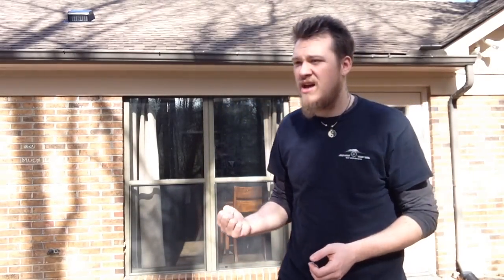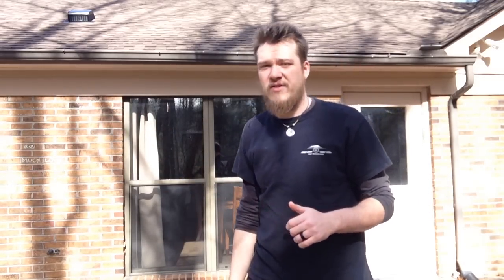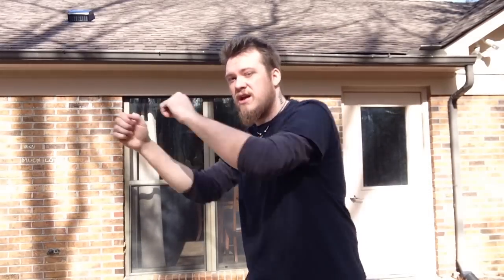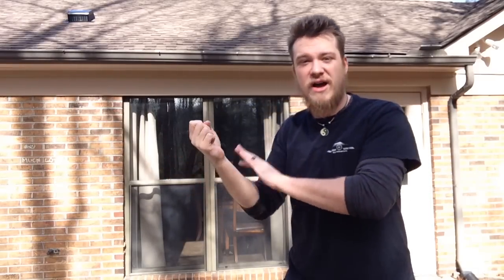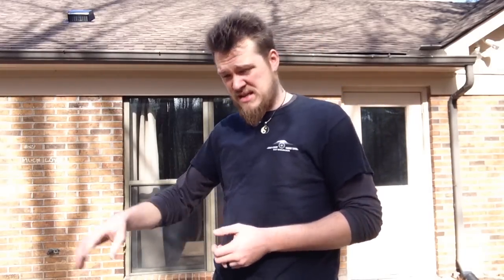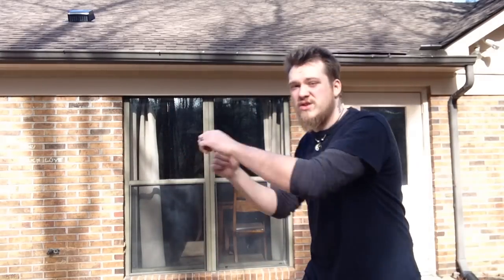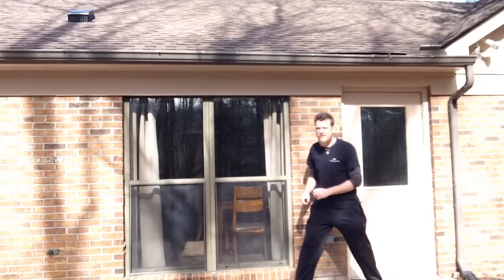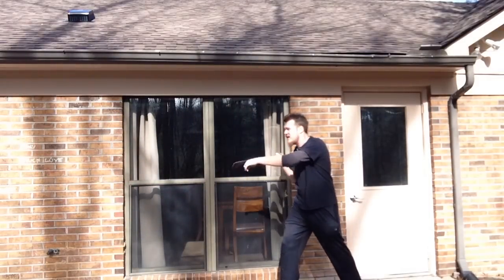Bruce Lee's Dominate lead style. Good or Bad?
In this video I share my opinion of Bruce Lee's Power hand Lead stance.